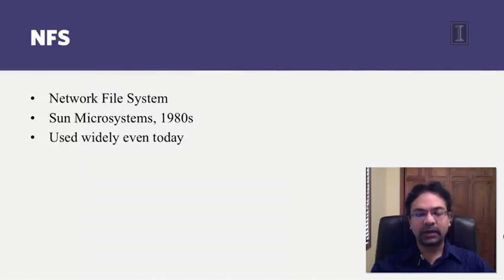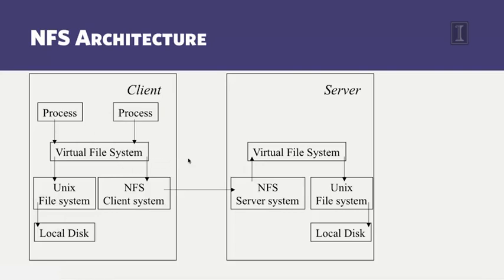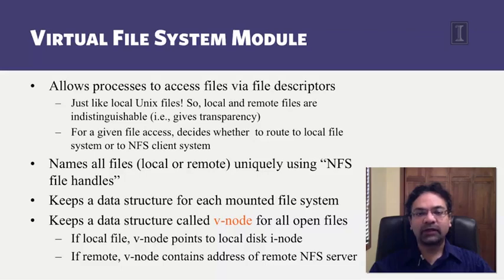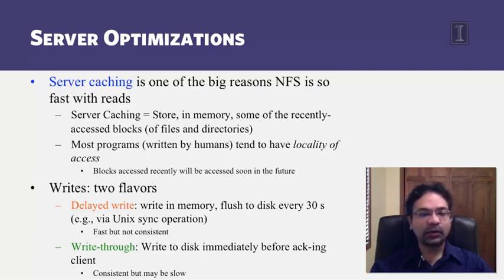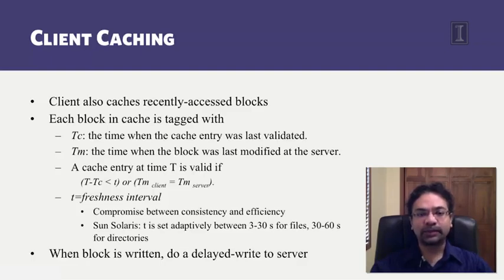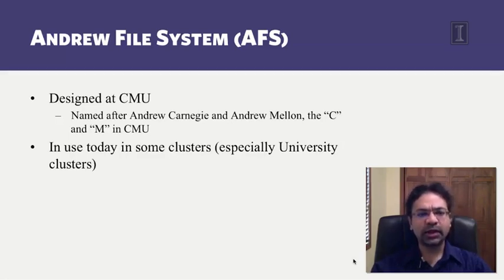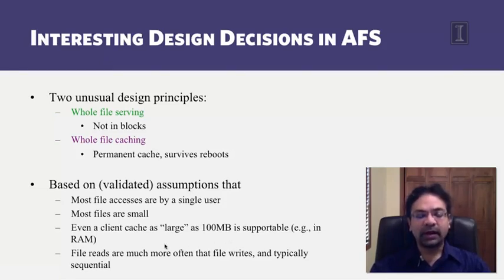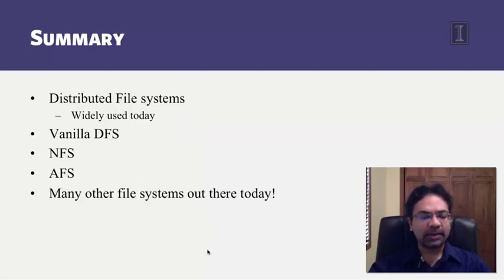5 2 4 2 Distributed File Systems NFS and AFS 00 14 05